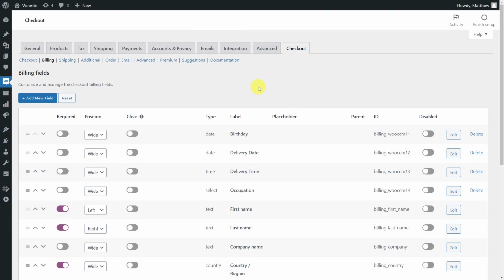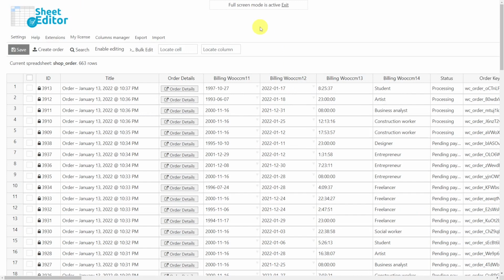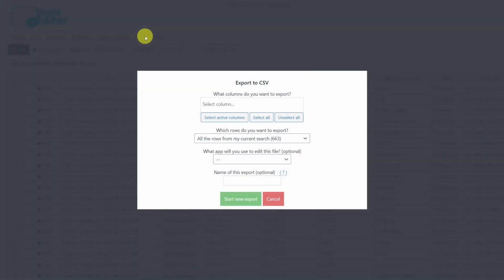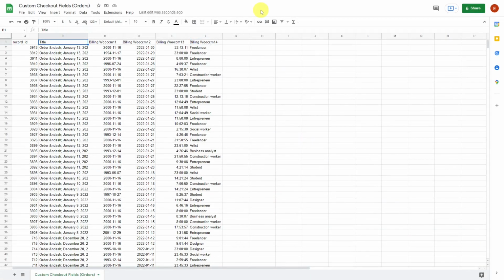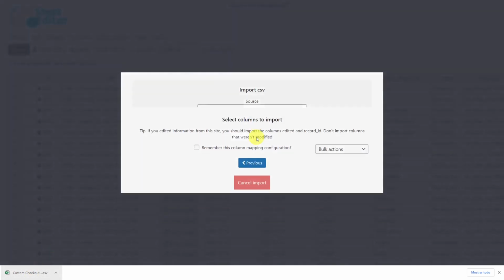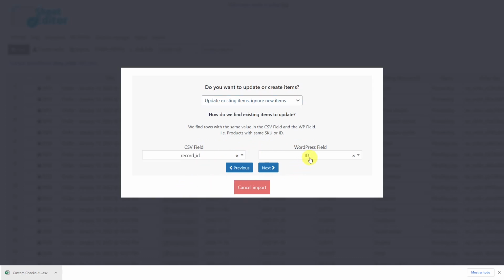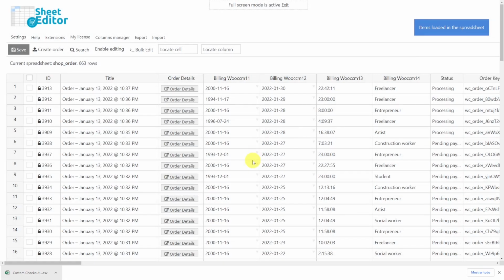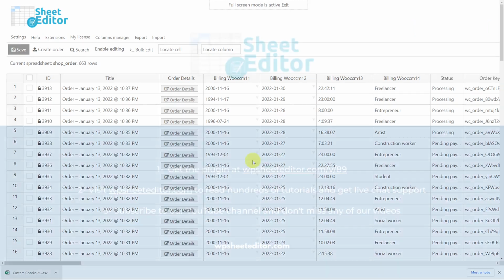WooCommerce Orders – Import / Export Custom Checkout Fields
In this video, you'll learn how to easily export and import custom checkout fields using the tools that the WP Sheet Editor plugin offers.

01:13 How to export the custom checkout fields to Excel or Google Sheets

01:53 How to Import custom checkout fields from Excel or Google Sheets